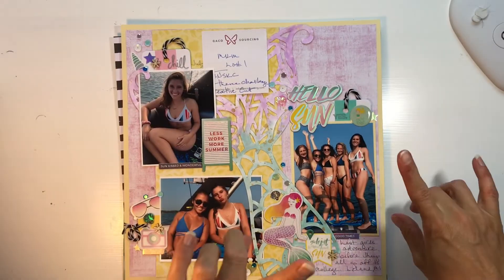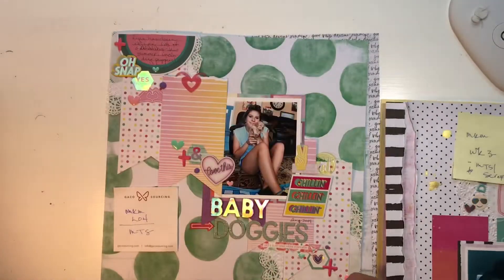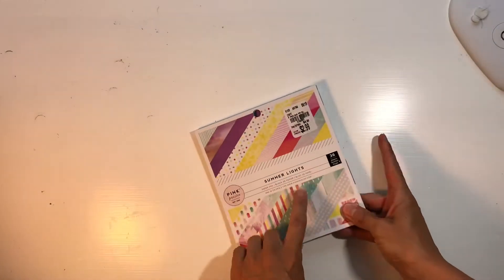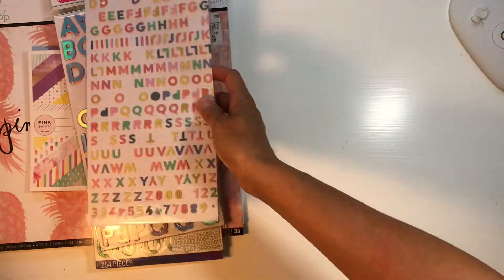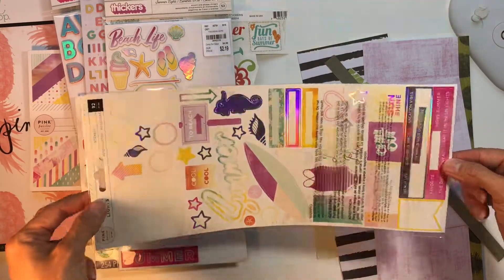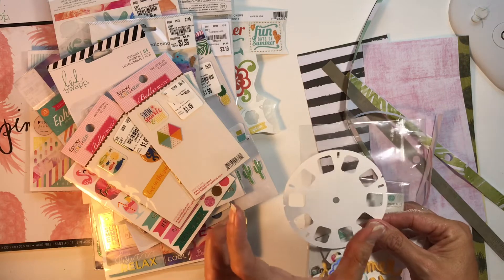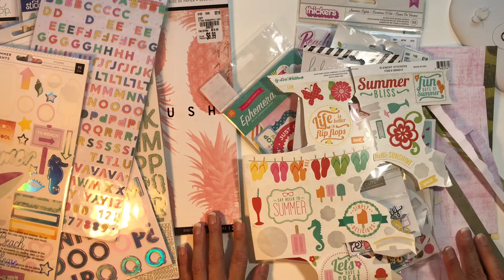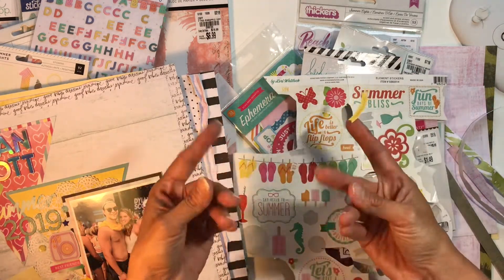Mini Kit Monday - August 2019 - Layout Share & Kill a Kit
I am so pleased with how versatile this kit turned out to be!  I hope you like what I came up with 😊